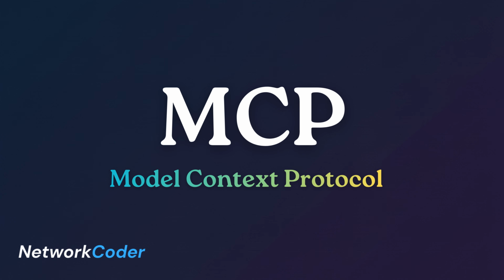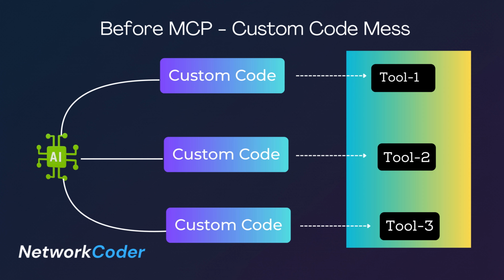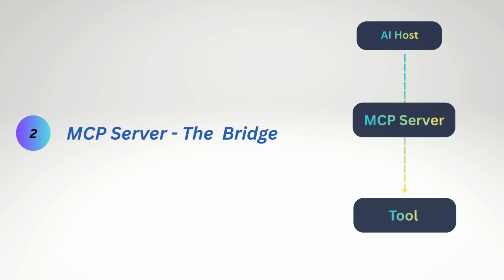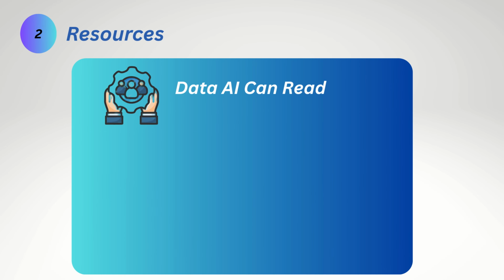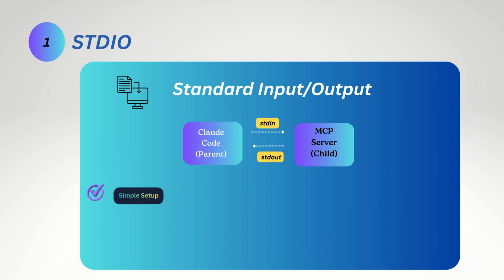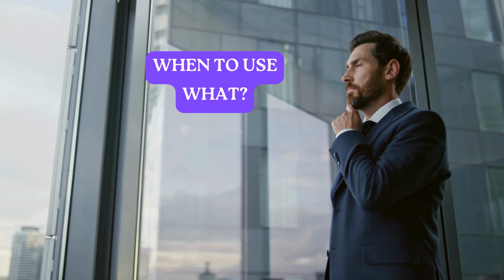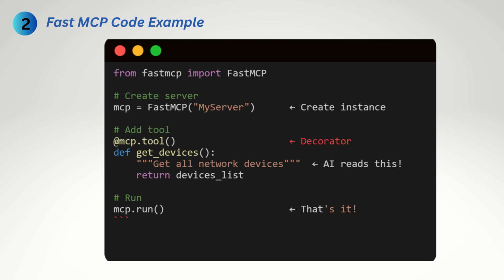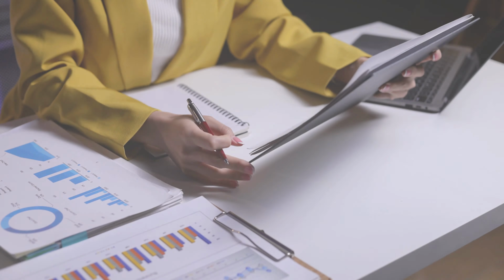MCP for TOTAL Beginners: Connect Claude to ANY Tool!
🎬 AI-Powered Network Automation - Video #11: MCP Fundamentals

Understand Model Context Protocol (MCP) architecture. Learn MCP core concepts, server-client model, how Claude Code integrates with tools, and prepare for AI-powered automation.

🎓 COMPLETE SERIES

🛠️ TECH STACK

💬 COMMUNITY

📌 KEYWORDS & TAGS